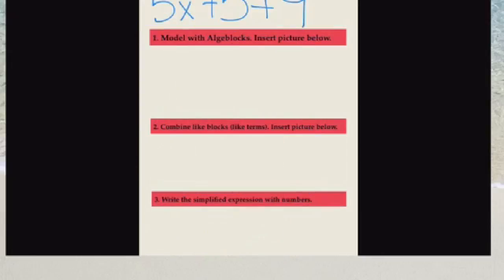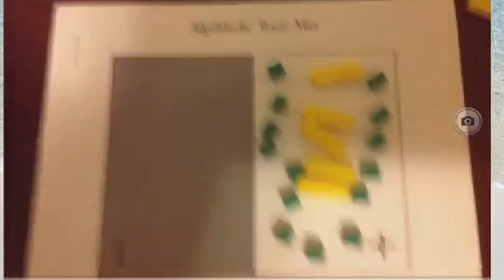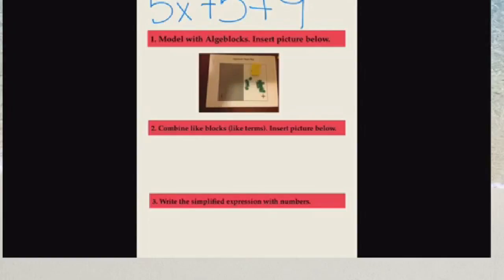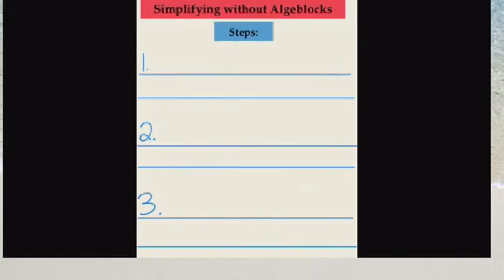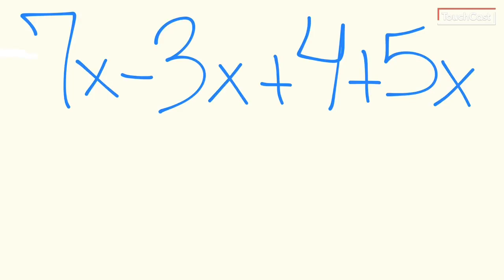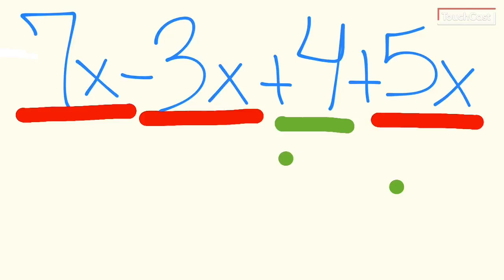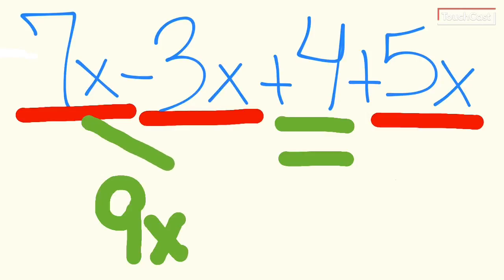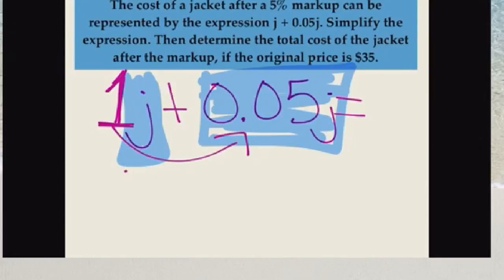Simplifying Expressions Part 3 CC6